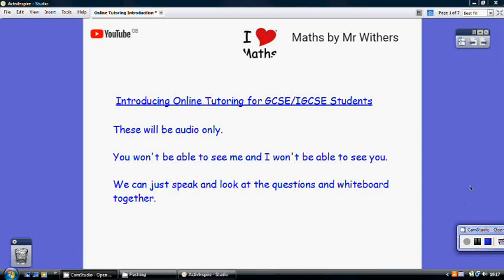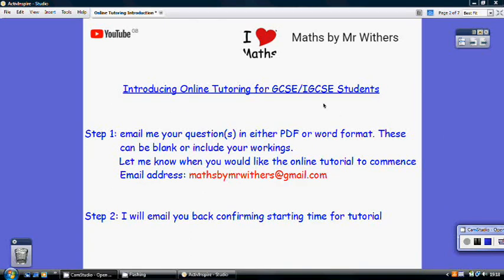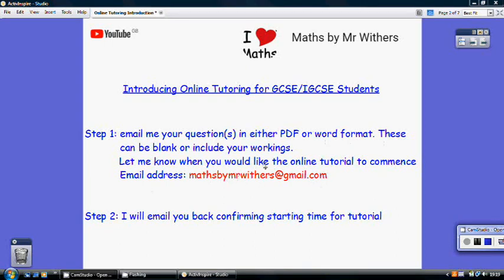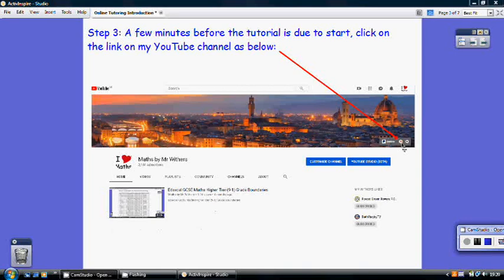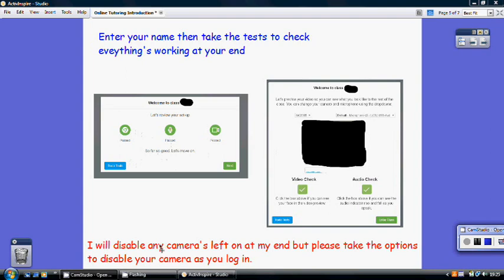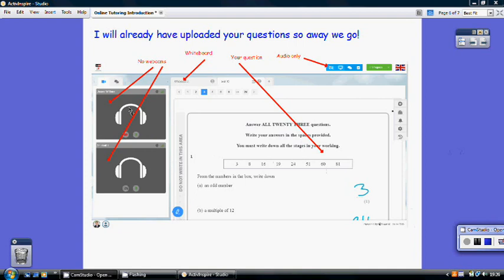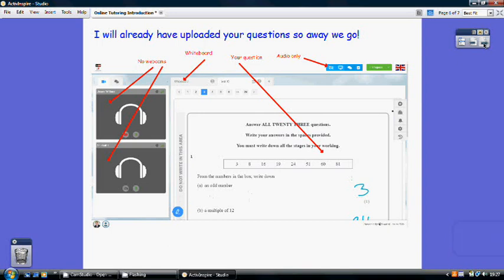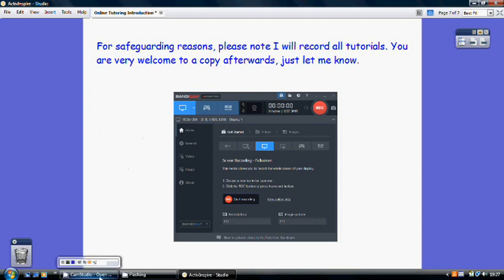Maths by Mr Withers Online Tutoring Trial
As we start a new academic year, I'm looking for a way to support my IGCSE/GCSE subscribers in addition to these videos. Quite often, just a few minutes of explanation, when stuck on a question, is all that is needed so I am exploring the option of offering free short one to one tutorials online. I am therefore trialing some new tutorial software. I am sure there will be a few teething problems to start with but it is free so why not give it a go!

These can either be blank or with your workings but they need to be in PDF or Word format. Please also suggest a suitable starting time for the brief tutorial. I will confirm the starting time then you can log on for the tutorial and we can hopefully work through your queries!

 Please note that for safeguarding reasons these tutorials will be audio only (with all webcams switched off) and I will also be recording all tutorials.